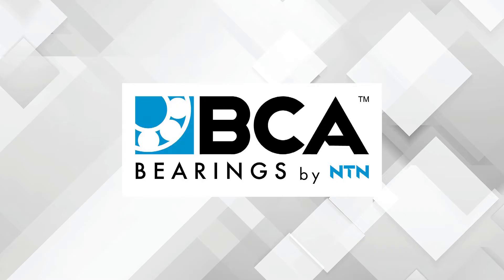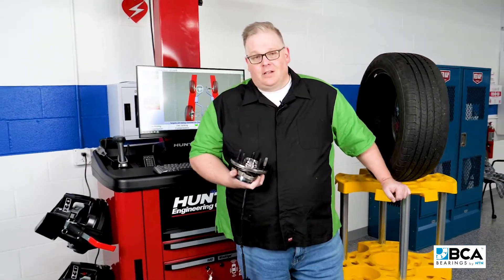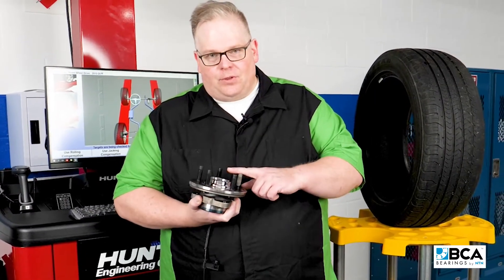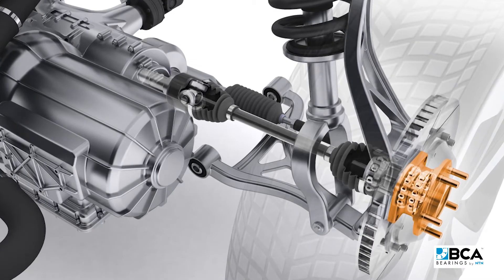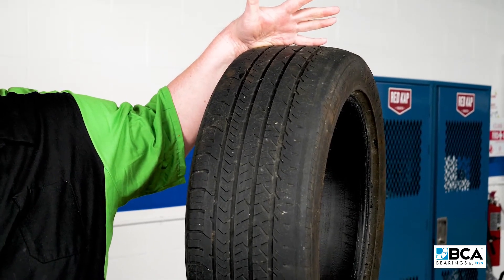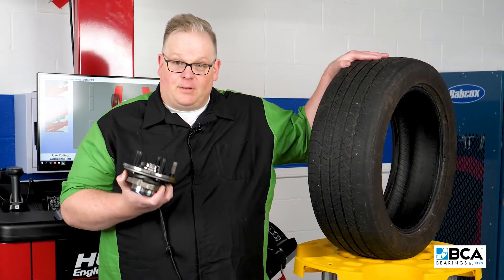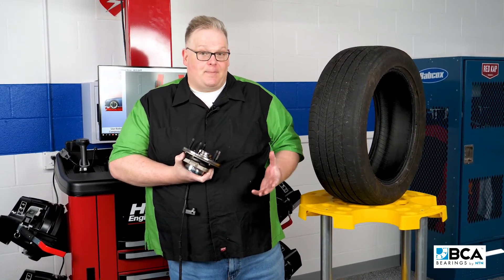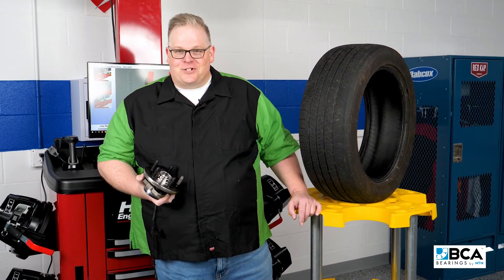How Does Wheel Alignment Impact Wheel Bearings?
What is the relationship between wheel bearing and wheel alignment? Can a bad wheel alignment damage wheel bearings?

Learn more in this Tech Minute video.